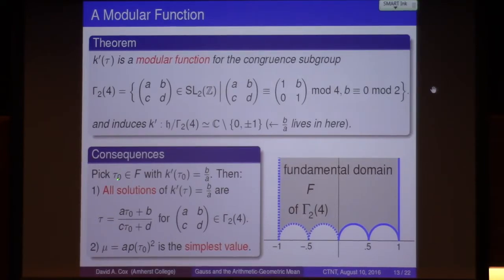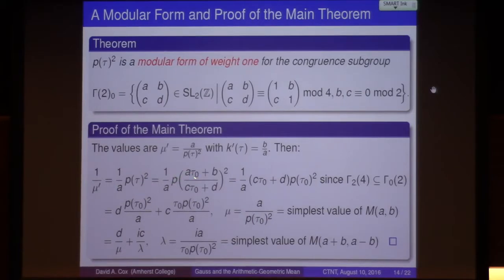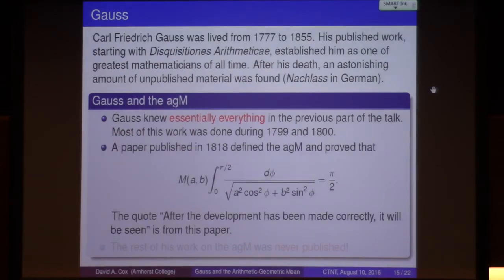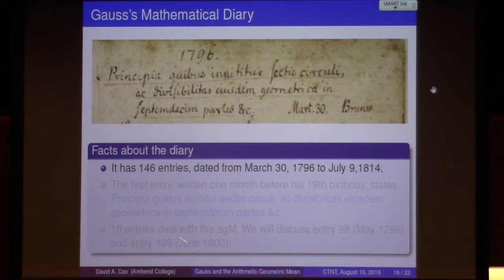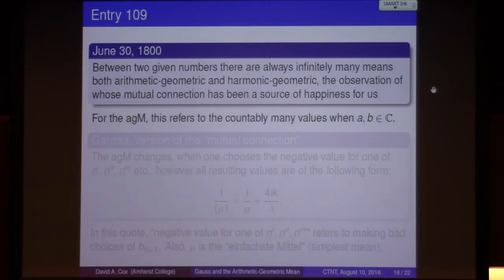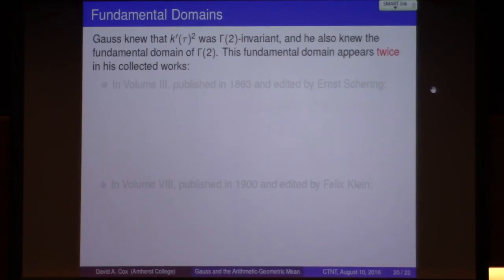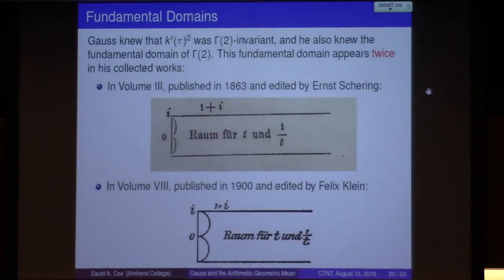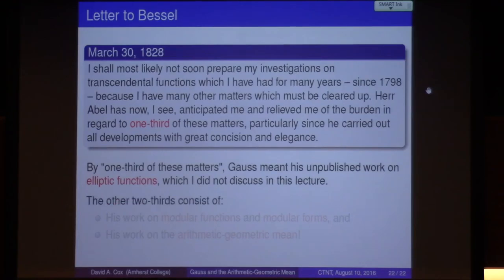Gauss and the arithmetic geometric mean (David Cox) - Part 2 of 2